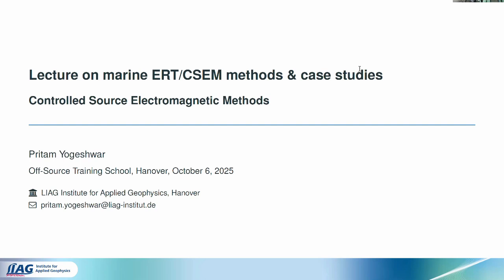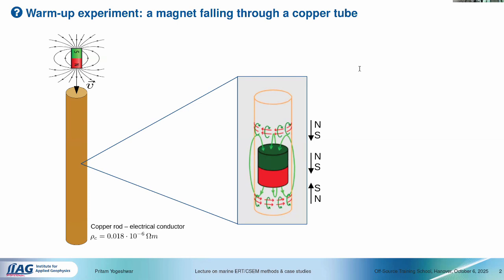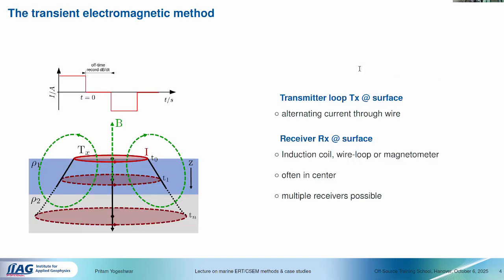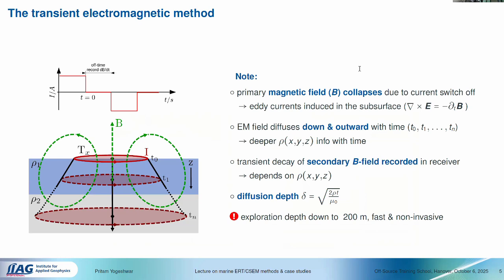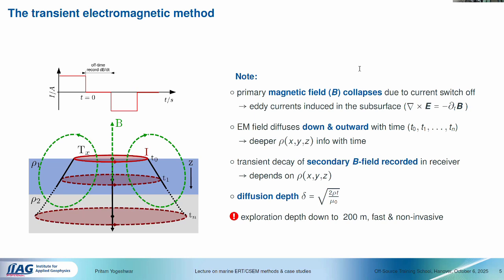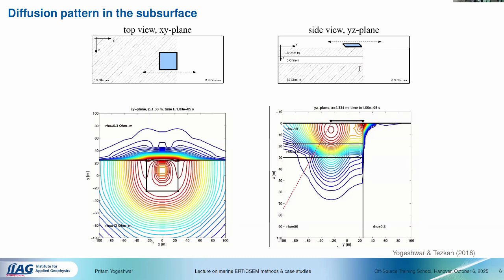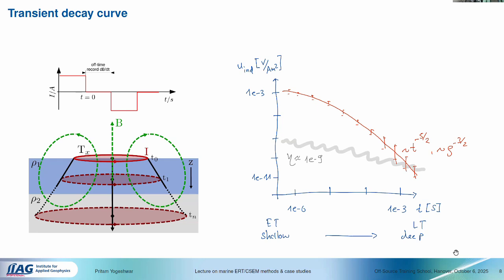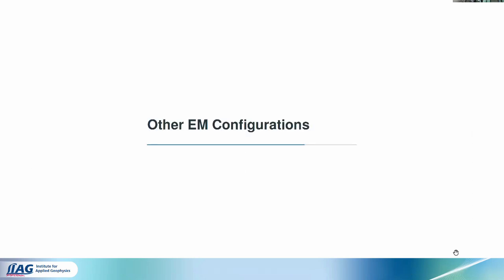Training school on Marine geophysical investigation of OFG systems: Pritam Yogeshwar: ERT/CSEM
This video is part of the training school on Marine geophysical investigation of OFG systems that took place in Hannover 6-9 October 2025. You can find all training material on the webpage.
The training school is part of the COST Action OFF-SOURCE activities.